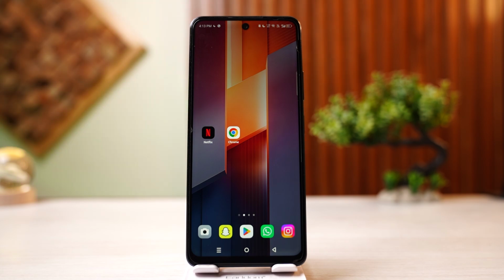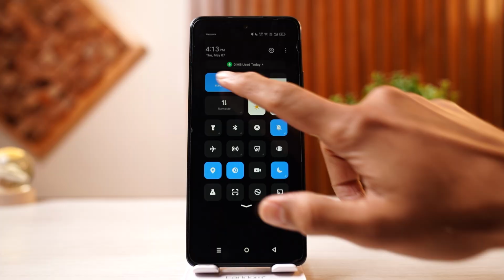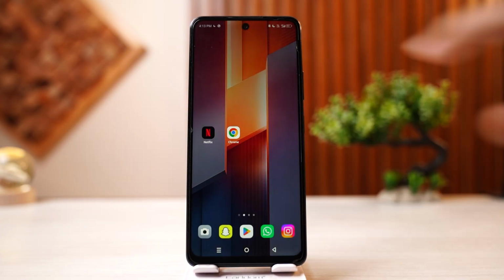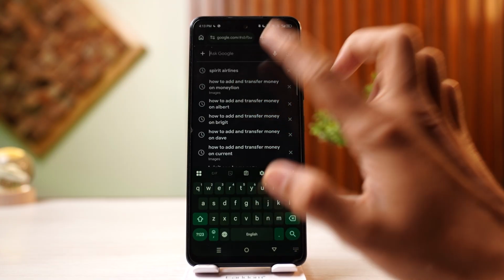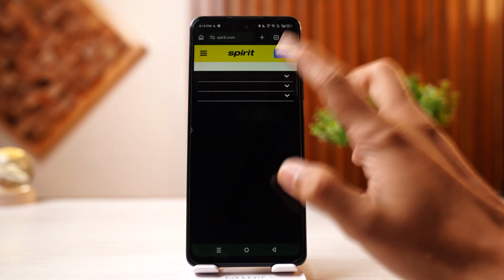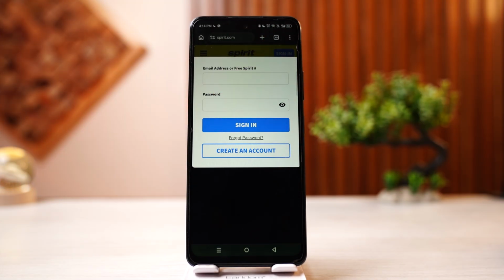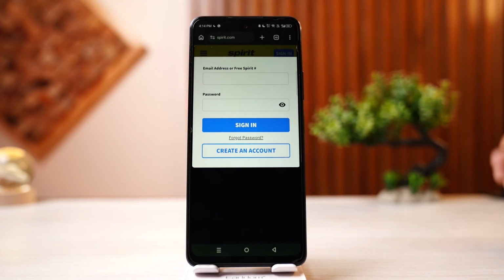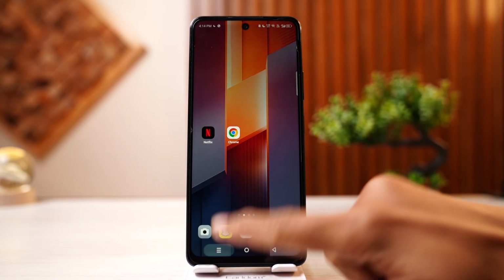How to Fix Spirit Airlines Login Error | Step-by-Step Account Fix Guide (2026)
In this video, you will learn how to fix login errors in the Spirit Airlines app and website quickly and easily. This step-by-step guide helps you resolve issues like incorrect password errors, account lockouts, app glitches, and sign-in failures.

Whether you are trying to book a flight, check your reservation, or manage your travel details, this tutorial shows you how to troubleshoot login problems and regain access to your account.

You’ll also learn common fixes like resetting your password, clearing app cache, updating the app, and resolving server or verification issues.

By the end of this video, you’ll be able to successfully log back into Spirit Airlines and continue managing your bookings without interruption.

spirit airlines login error fix, spirit airlines app not working, spirit airlines sign in problem, how to fix spirit login issue, spirit airlines password reset, spirit airlines account recovery, spirit airlines login help, fix spirit airlines app error, airline login troubleshooting, spirit airlines booking login issue